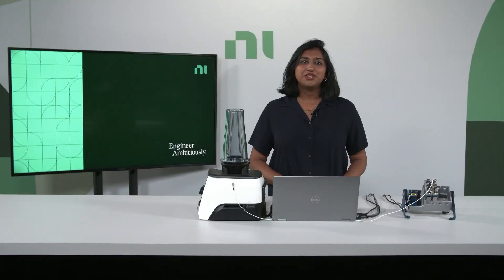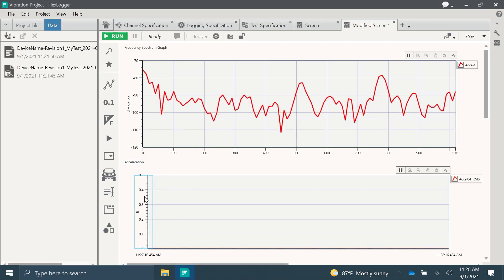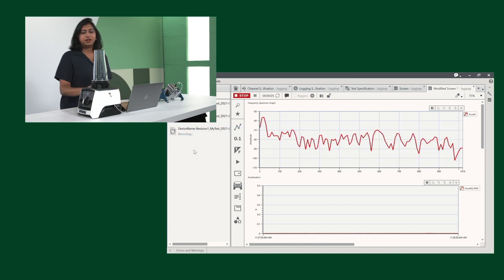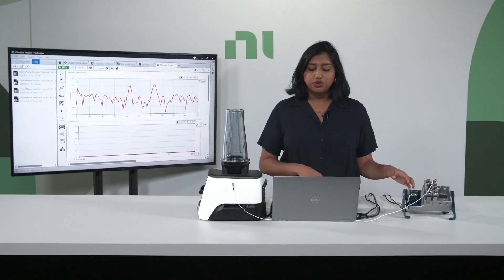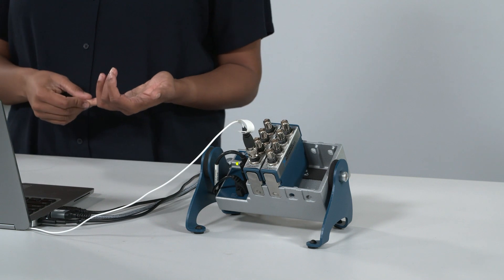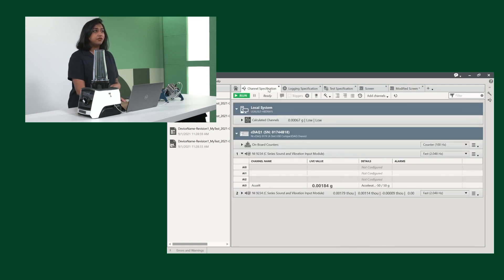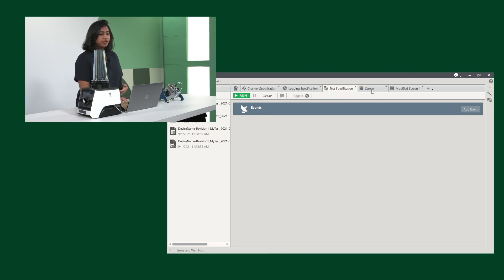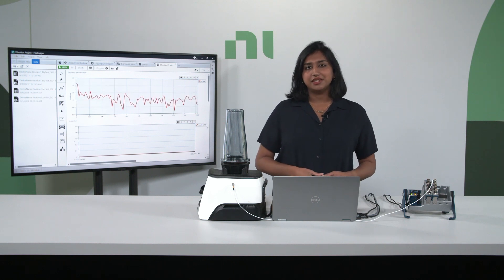Sound and Vibration Measurement System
The accelerometer data acquisition system combines CompactDAQ hardware and FlexLogger software to simplify vibration measurements. See how the vibration template for FlexLogger helps take a simple RMS measurement on a blender.